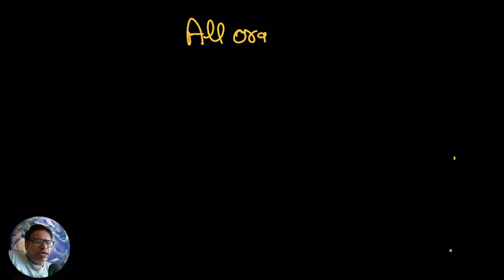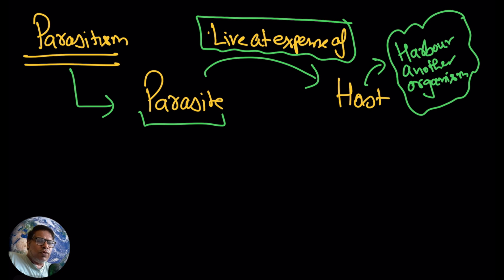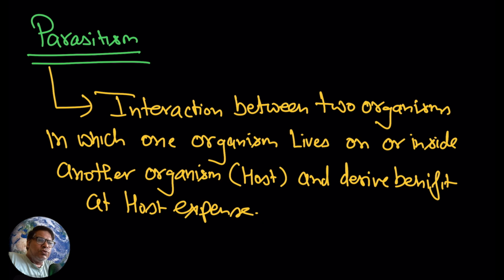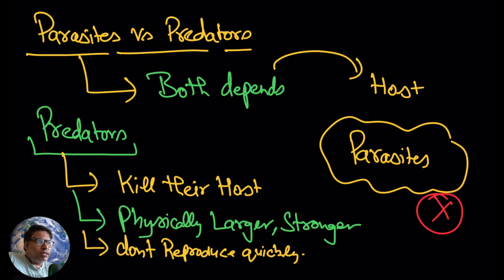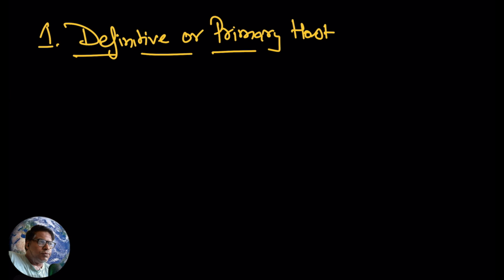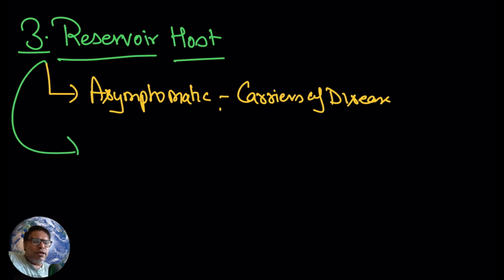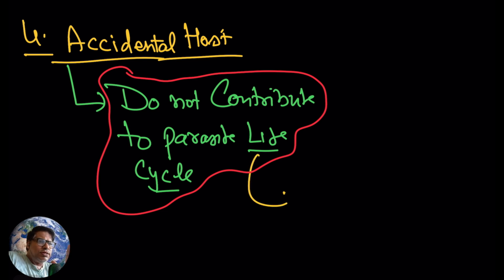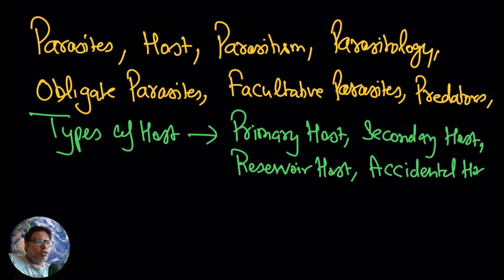Parasitology - Introduction to Host Parasites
Parasites Types of Parasites Ecto Parasites Endo Prasites Parasites Facultative Parasites Obligate Parasites

What is difference between parasites and predators

What is Parasitology

What are different types of Host

Primary Host, Secondary Host, Reservoir Host, Accidental Host

Deep Learning Biology